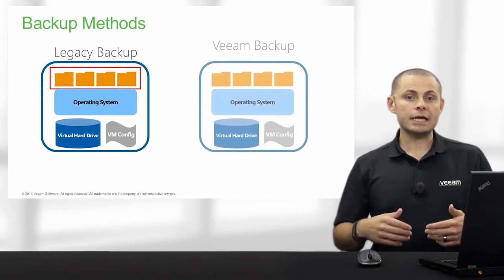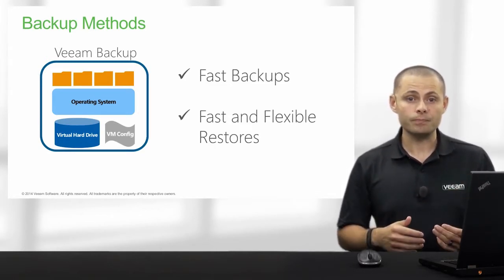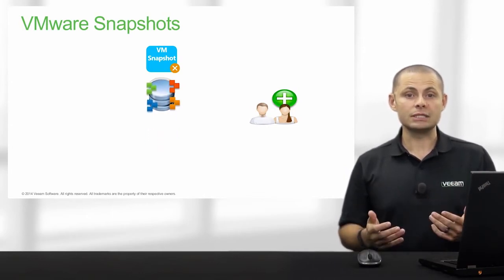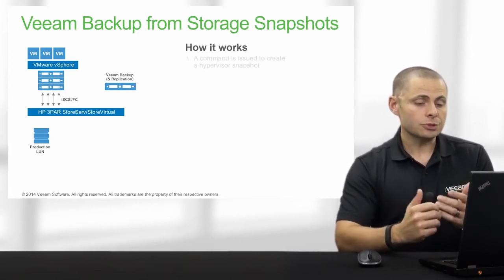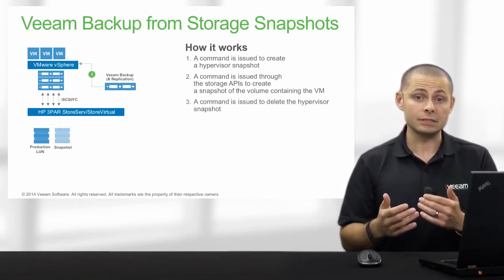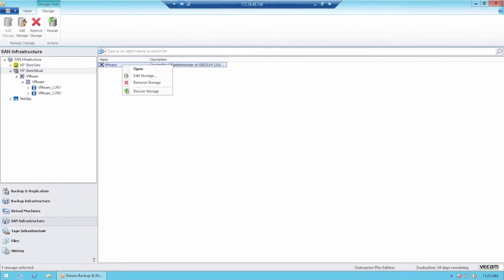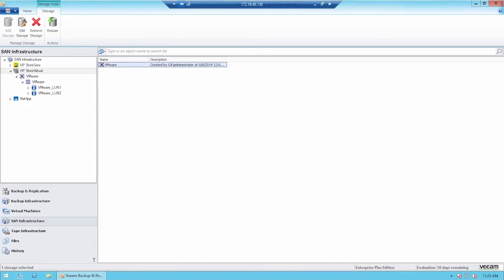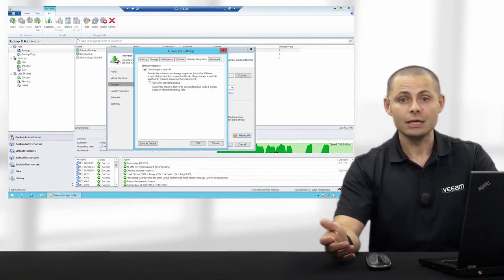Veeam Backup from HPE Storage Snapshot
Veeam’s HPE Global Solutions Architect Jason Leiva explains how Veeam Backup from HPE Storage Snapshots can be used for highly transactional virtual applications by eliminating the VM stun issue.
He explains how this feature can be setup and used to support transactional application with virtually no production disruption.